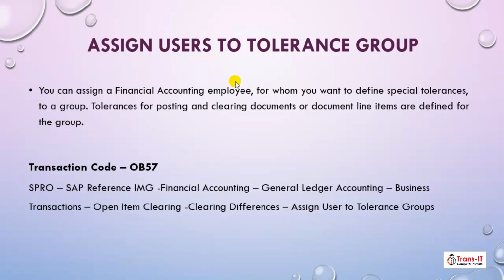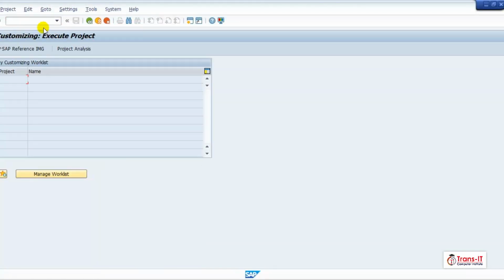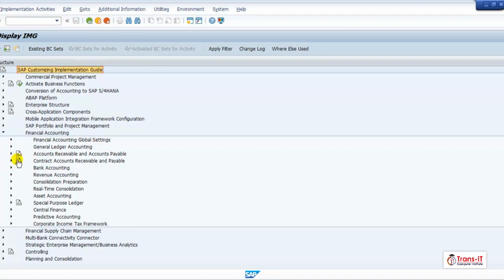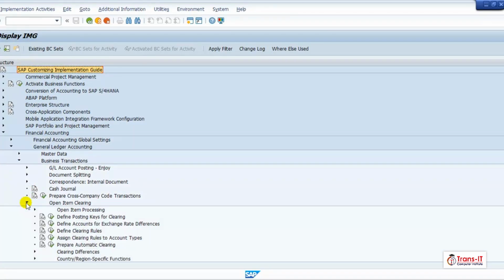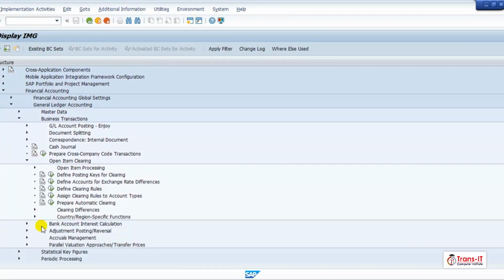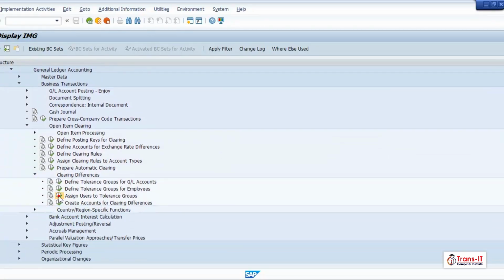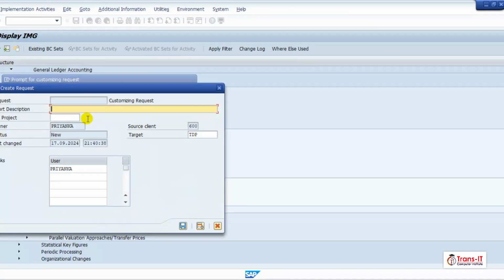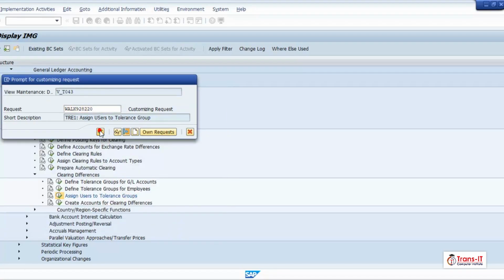lecture 85: how to assign users to Tolerance Groups | SAPMS4 HANA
In this video, learn how to assign users to Tolerance Groups in SAP S/4HANA, an essential step for ensuring controlled financial processing by linking employees to predefined limits for payment differences and cash discounts.

Assigning users to tolerance groups helps maintain compliance with company policies and prevents unauthorized transactions that exceed set limits.

📌 Key Topics Covered:

- Overview of Tolerance Groups and their role in financial control
- Steps to assign users to specific tolerance groups in SAP
- Practical scenarios for user-tolerance group assignment
- Tips for maintaining user assignments in SAP

By the end of this lecture, you’ll understand how to assign users to Tolerance Groups in SAP S/4HANA, enabling efficient financial management and secure transaction processing.